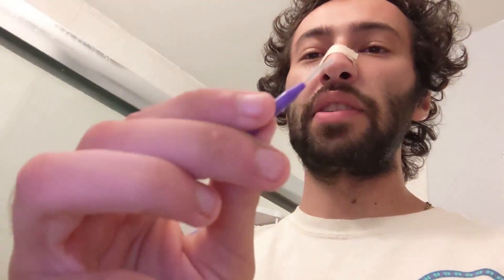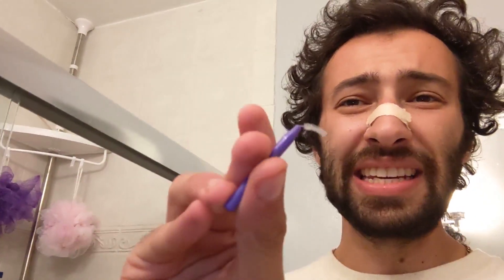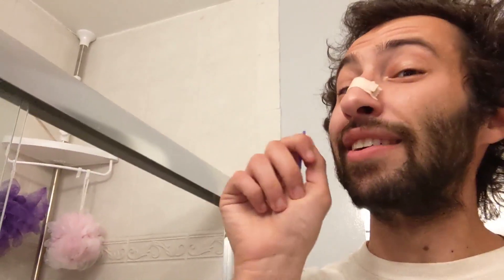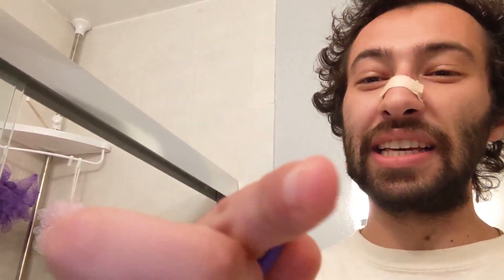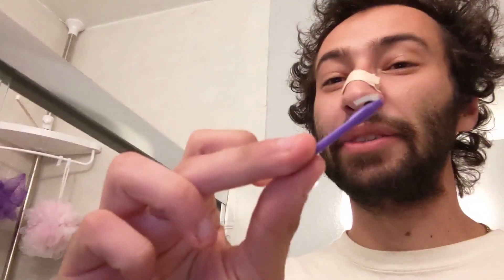MSE/MARPE Week 2: My gap isn't forming! How I keep my MSE clean.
0:00 Day 6 First gap forming!
0:41 Day 8 ...no visual progress?
1:22 How I keep my MSE clean
4:26 Advice from my ortho
8:28 I think I'll take it slow